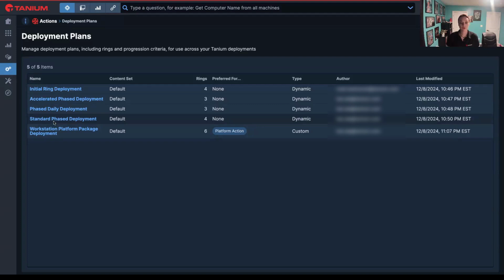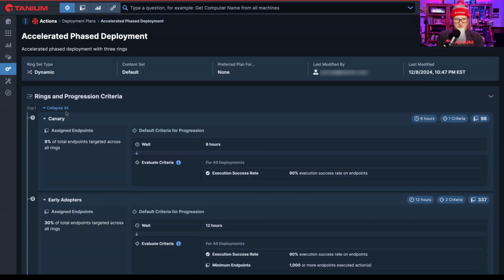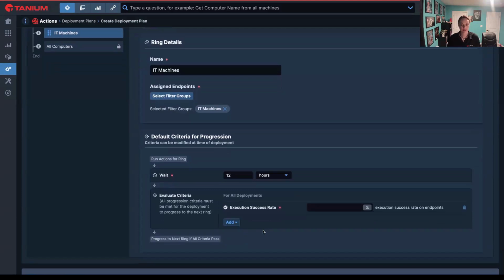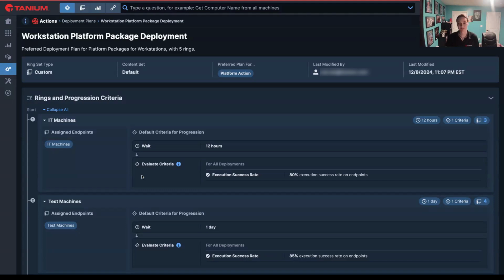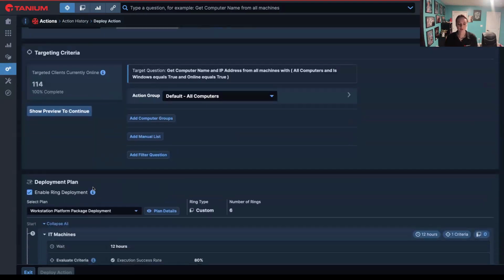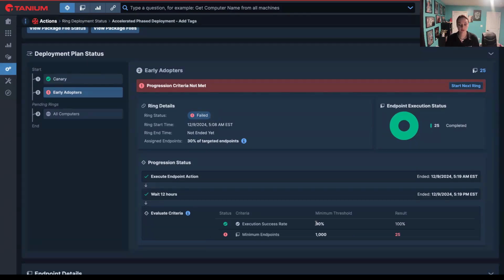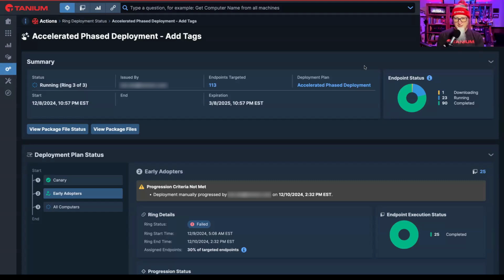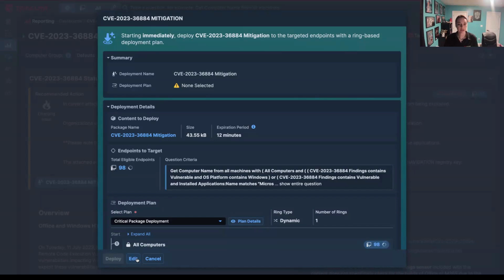AEM Adaptive Actions & Ring-Based Deployments - Tanium Tech Talks #114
What if your Tanium actions and software deployments could automatically follow release rings you had defined in advance!? See it first on today's Tanium Talk.

-Eliminate manual effort for ring-based deployments
-Define multiple deployment plans by success criteria & computer groups
-Platform actions can follow a deployment plan
-See detailed success or failure by rings and endpoints
-Stop, pause, resume deployments mid-run

RESOURCES
Release Announcement

CHAPTERS
00:00 Intro
01:11 Meet Kat & Steven
01:51 Backstory - "scream test"
04:24 How does it work?
06:11 Where can we use these rings?
07:07 DEMO: Deployment plans
12:08 DEMO: Create a custom deployment plan
17:17 DEMO: How to use a ring deployment plan
19:35 DEMO: Ring Deployment Status page
23:11 DEMO: View specific endpoint results
24:55 DEMO: Stop/Pause/Resume Ring Deployment
26:16 DEMO: Guardian Adaptive Actions
28:38 What's next?
30:04 How & when do I get it?
30:53 Any setup required?
31:18 Early customer feedback?
33:24 Wrap up